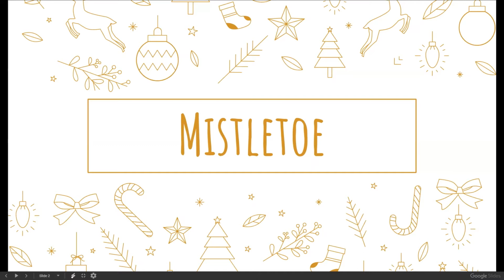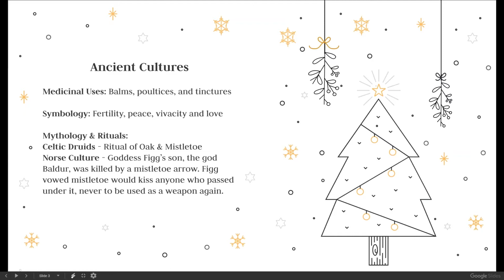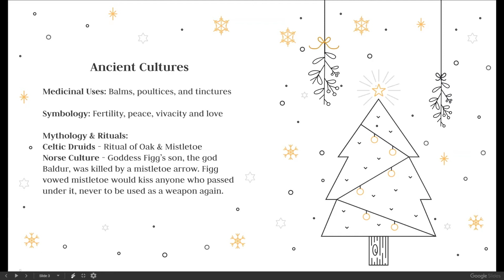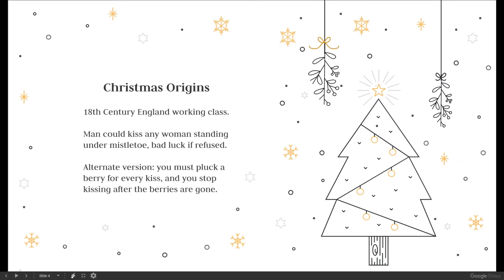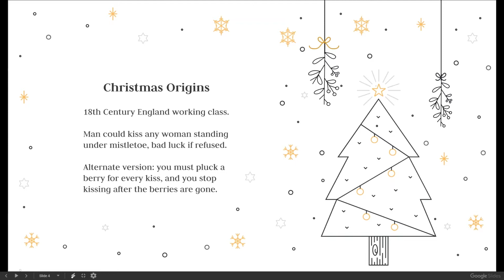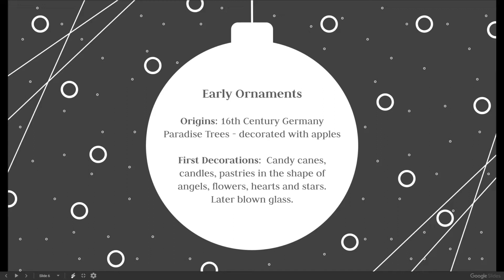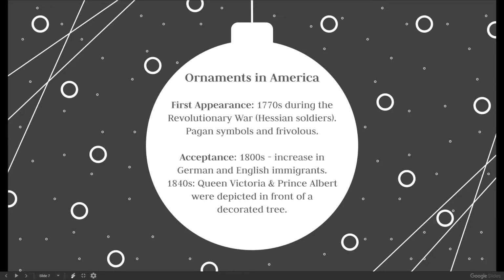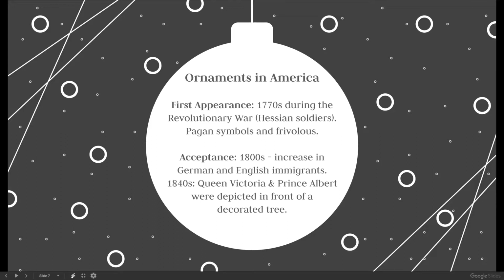DIY Holiday Décor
Stop roaming the stores, stay home and make your own reusable holiday decorations. Decorate your Zoom holiday party with homemade holiday cheer, or create some cheer for a friend. In this program we'll learn a little about the history of mistletoe and ornaments, and craft a felt mistletoe décor piece and a felt deer ornament.